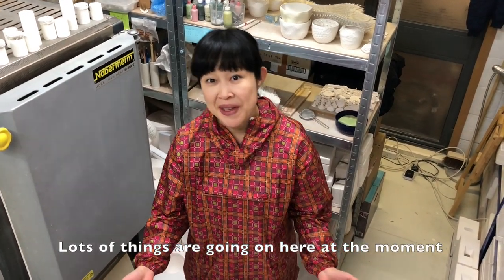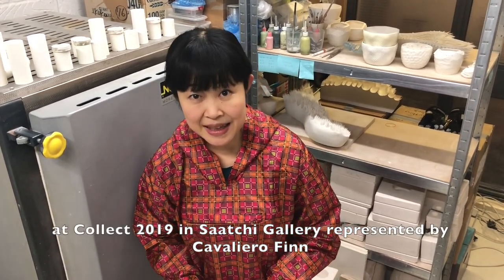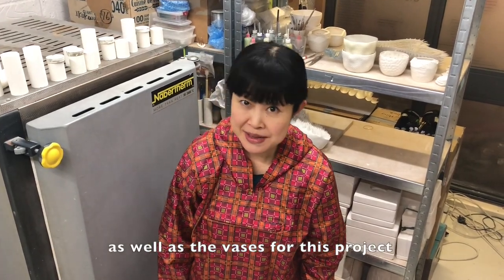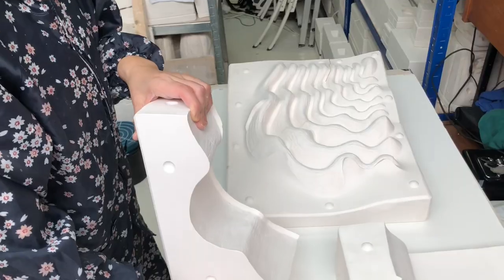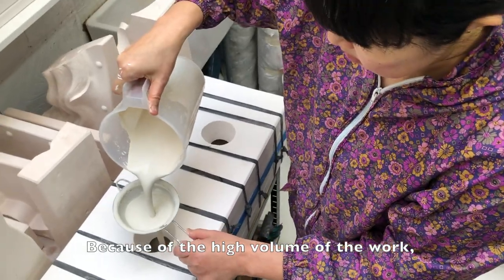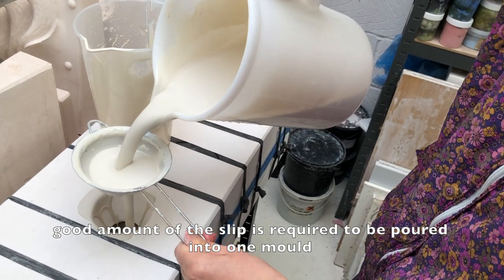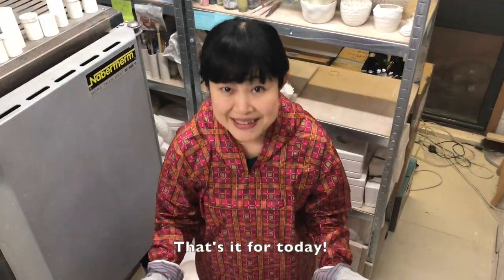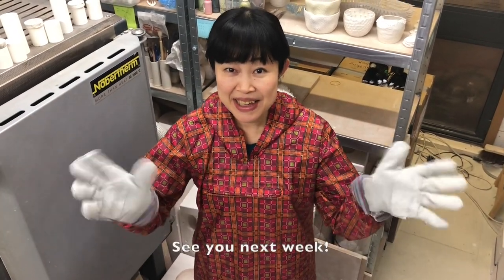IKUKO 100 Porcelain vase No.11 (a) "Collect preparation" Part 1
Ceramic artist IKUKO Iwamoto has started a new marathon project called "IKUKO 100" which is to create hundred vases over the next 4 years!

Collect at Saatchi Gallery (28th February- 3rd March 2019)

Ceramic Material Suppliers
Ceramatech Ltd

Plaster I use : Formula Pottery Plaster

Ending Music: Ping Pong